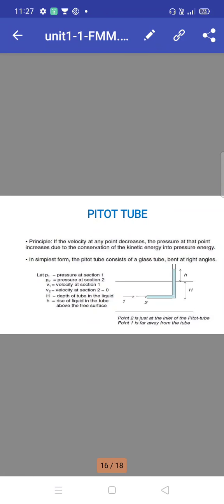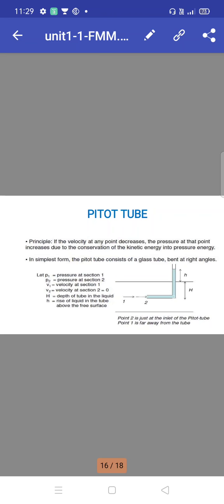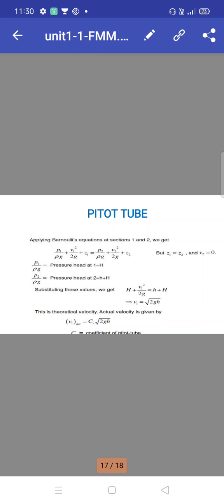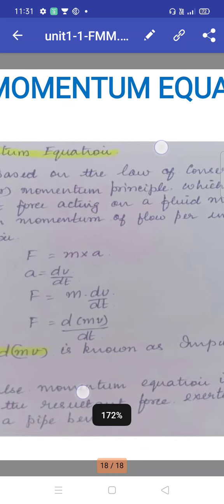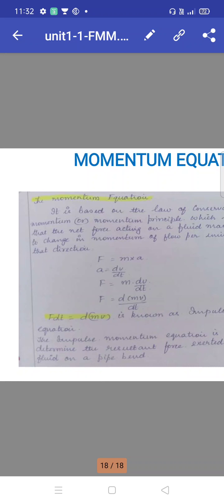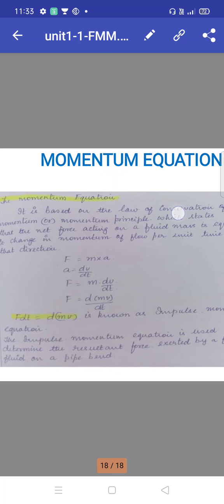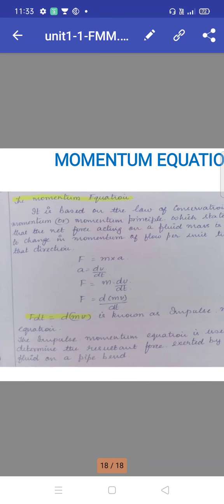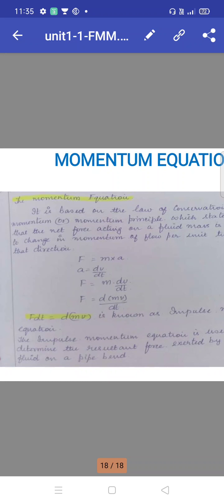Fluid mechanics & Machinery Unit 1_6